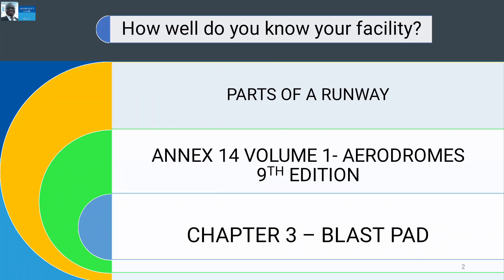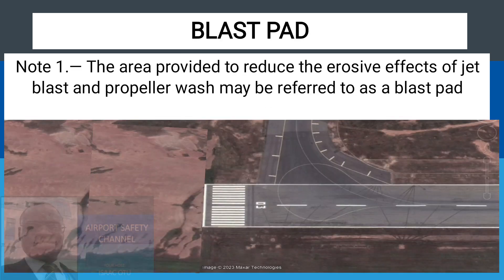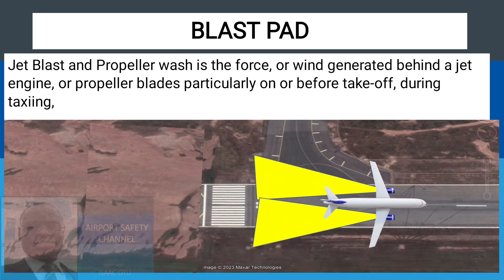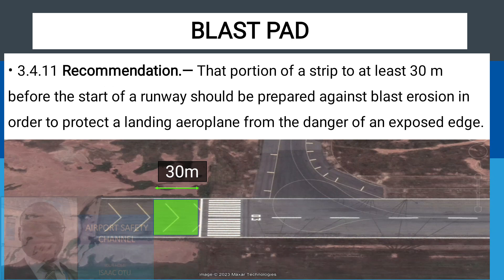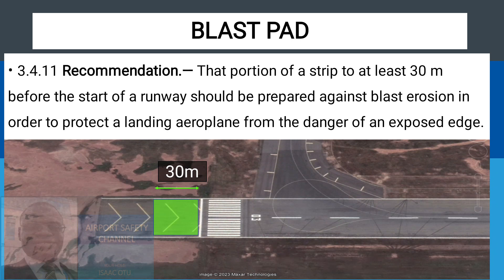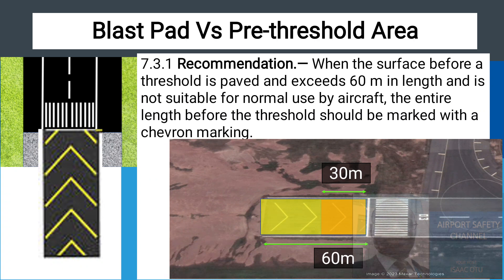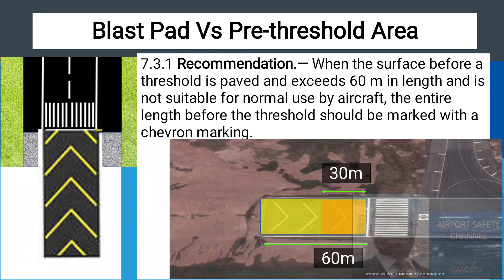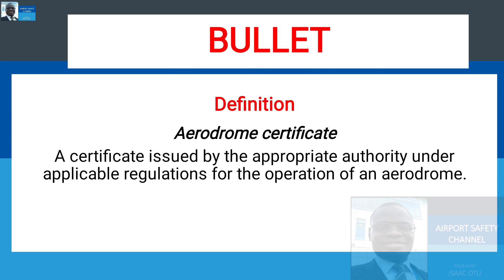LECTURE 18 BLAST PAD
What is the difference between a Stopway, Blast pad and Pre-Threshold?
Watch and Learn what Annex 14 SARPs contain.